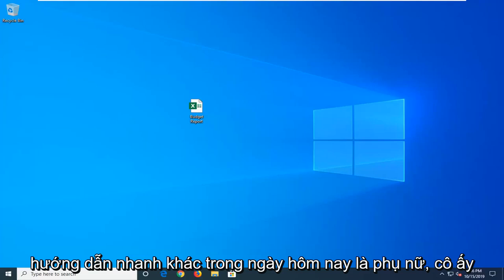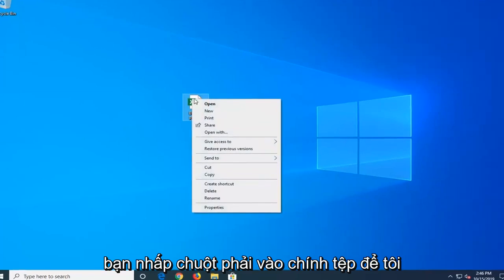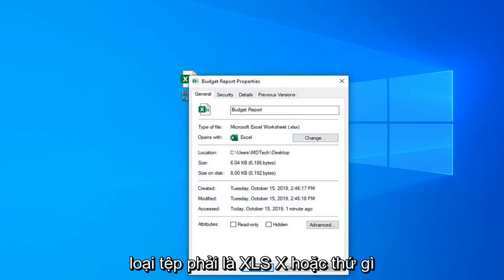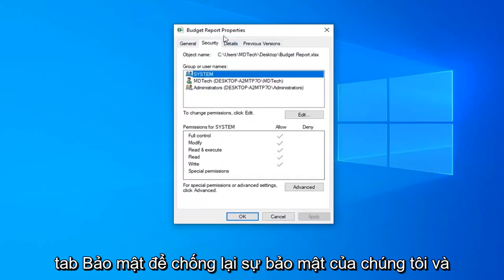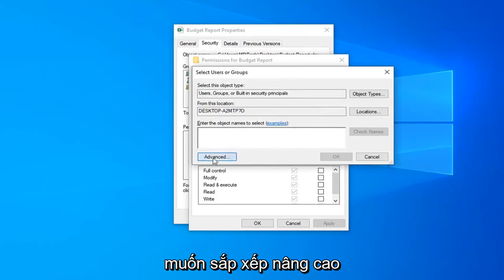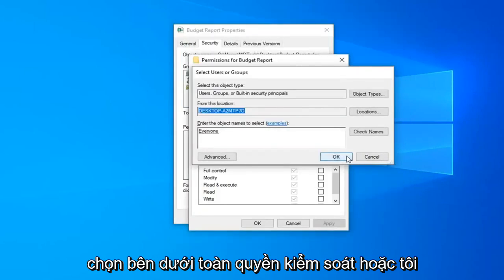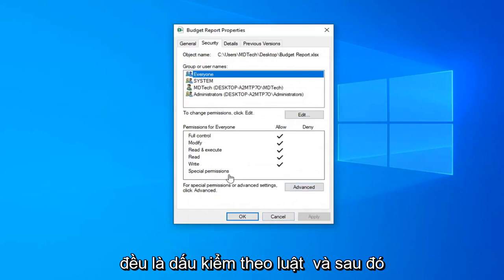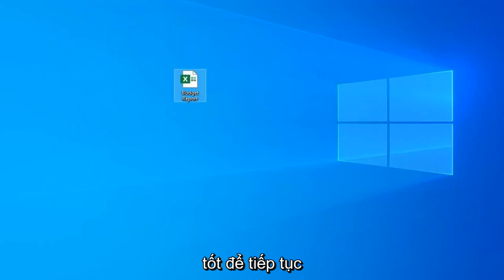Hướng dẫn phục hồi file Excel bị lỗi không mở được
Cách giải quyết Excel Không thể Mở Tệp ... Do Định dạng Tệp hoặc Phần mở rộng Tệp Không Hợp lệ.

Bạn có nhận được thông báo lỗi 'Excel không thể mở tệp **. Xlsx vì định dạng tệp hoặc phần mở rộng tệp không hợp lệ' khi cố gắng mở tệp không? Các bản sửa lỗi nhanh và giải pháp nâng cao có sẵn tại đây để khắc phục sự cố này và truy cập tài liệu của bạn.

Đôi khi, khi bạn cố gắng mở hoặc chỉnh sửa tệp Excel trên Microsoft Office 2007,2010, 2013,2016,2019, 2022. bạn có thể gặp phải sự cố sau:

"Excel không thể mở tệp 'filename.xlsx' vì định dạng tệp hoặc phần mở rộng tệp không hợp lệ. Xác minh rằng tệp không bị hỏng và phần mở rộng tệp phù hợp với định dạng của tệp."

Microsoft Excel là một ứng dụng được sử dụng rộng rãi bởi các tổ chức lớn cũng như nhỏ để quản lý dữ liệu tài chính, báo cáo công việc hàng ngày và các tác vụ khác của họ. Tuy nhiên, nhiều người dùng thường gặp phải lỗi phổ biến khi mở tệp trong Excel, đặc biệt là khi mở bảng tính nhận được qua email, "Excel không thể mở tệp '(tên tệp)'. Xlsx vì định dạng tệp cho phần mở rộng tệp không hợp lệ . ”

Nó thường cho biết tệp không tương thích với phiên bản Excel hoặc tệp đã bị hỏng hoặc bị hỏng. Trong bài viết này, chúng tôi sẽ chỉ cho bạn tất cả các giải pháp khả thi và bạn có thể thử chúng tương ứng cho đến khi khắc phục được sự cố.

Hướng dẫn này sẽ áp dụng cho máy tính, máy tính xách tay, máy tính để bàn và máy tính bảng chạy hệ điều hành Windows 11, Windows 10, Windows 8 / 8.1, Windows 7. Samsung).